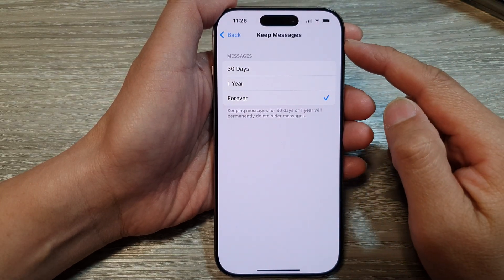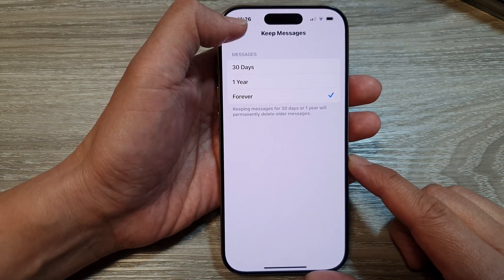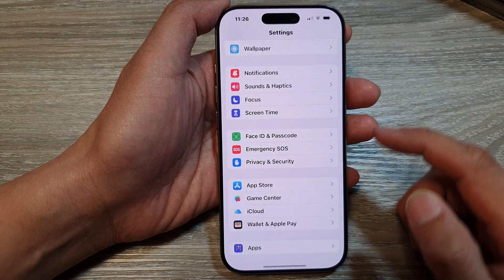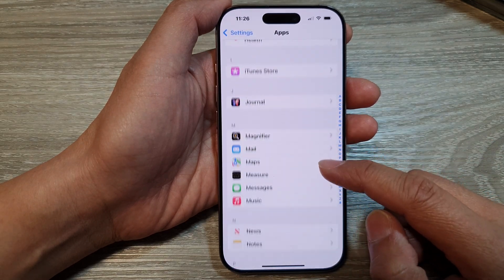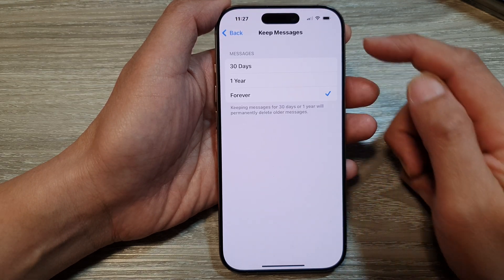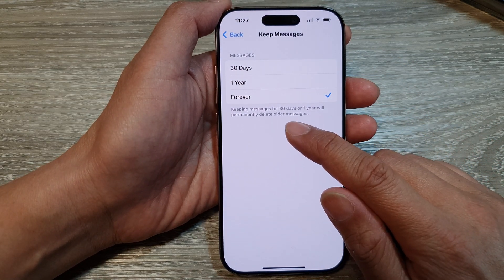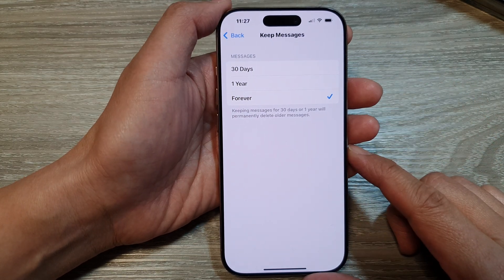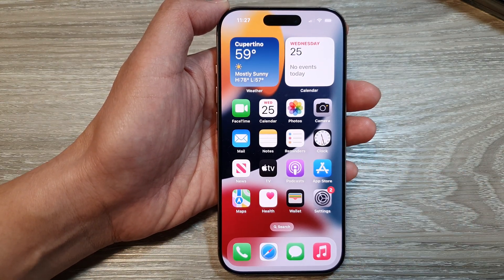iPhone 16/16 Pro: How to Set KEEP MESSAGES HISTORY to 30 Days/1 Year/Forever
In this video, I will show you how to set Keep Messages History to 30 days, 1 year or forever on the iPhone 16/16 Pro Max/iPhone 16 Plus. Adjusting message history settings can help you free up space or retain important conversations, depending on your needs. This guide covers the exact steps you need to follow for managing message storage and optimizing your iPhone’s performance.